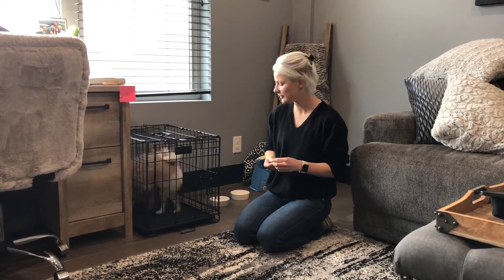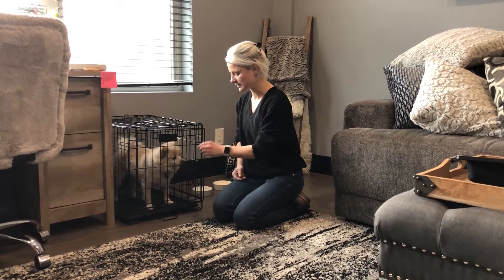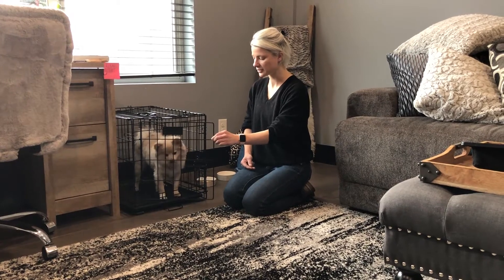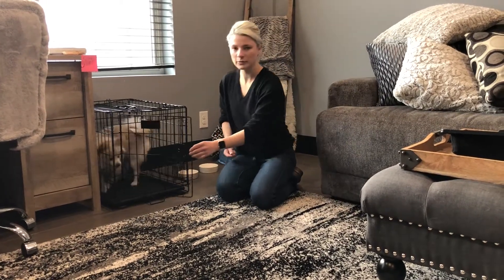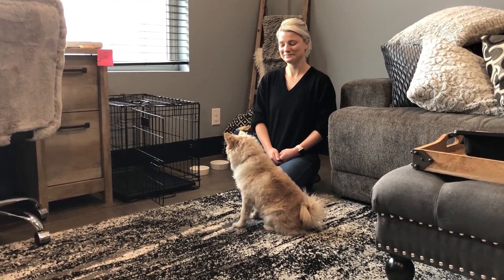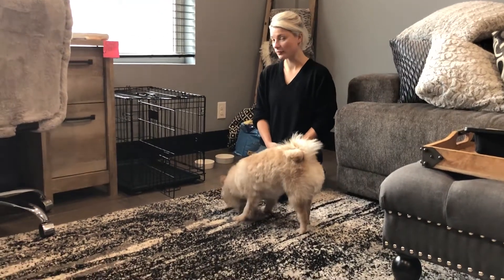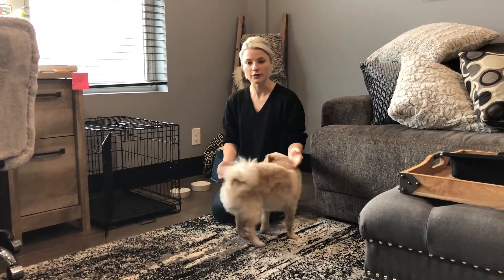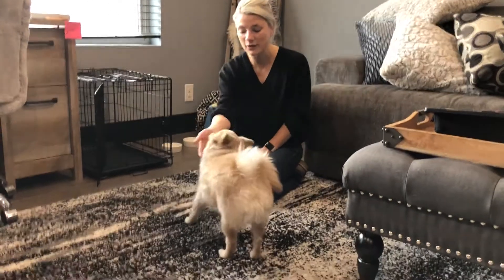Archie Kennel Training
In this Omaha puppy training session we worked with Archie, a nine-month-old Pomeranian who needed help with potty training and kennel training.